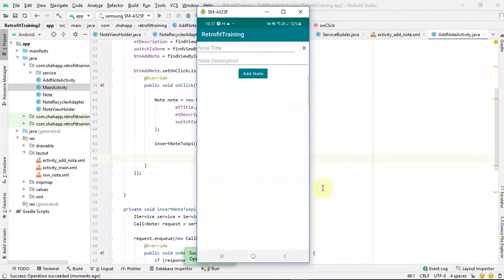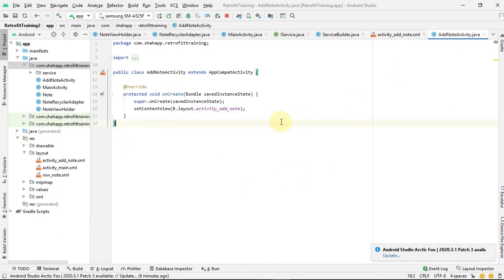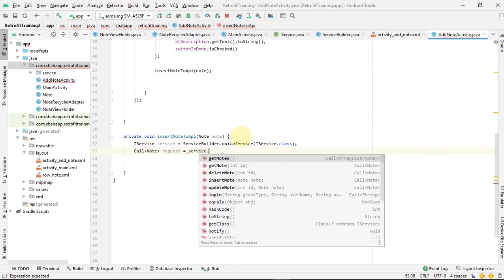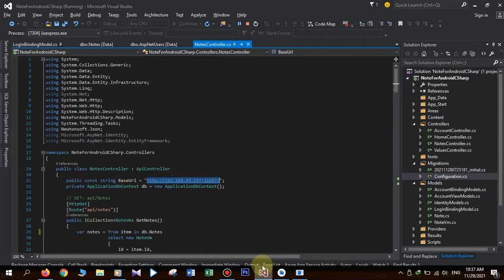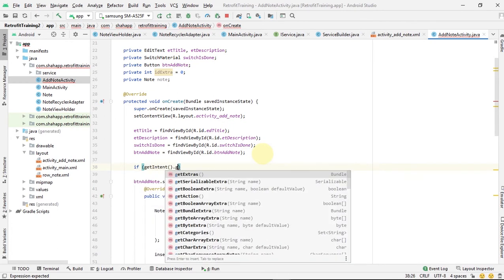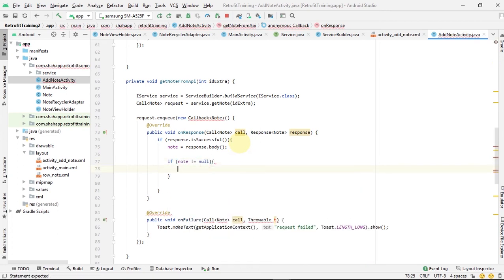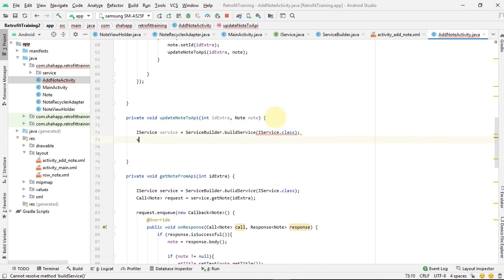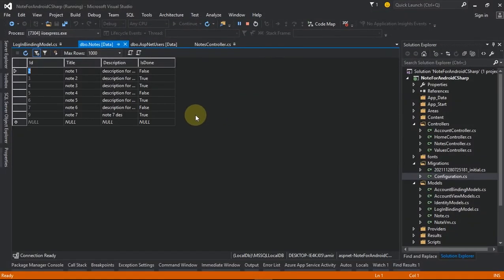Retrofit POST and PUT Requests in android - learn to send POST and PUT request to API - part 3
this video, is third video of a 4 video series about retrofit library in android. and in this video we learn how to insert an item in server and how to update an item in server with retrofit library.
In this videos, we learn about retrofit library in android. We use retrofit library in android to connect to API or server, and with the help of that we can send http requests to server in best way possible. and we learn about essential functionality for connecting to server, which is: create, read, update and delete or (CRUD).

To some up in this 4 videos we learn:
1. how to use retrofit library in android
2. how to define a service in retrofit in android
3. create a class to build retrofit service
4. send get request with retrofit to get list of items from API
5. send post request with retrofit to insert an item to API
6. send put request with retrofit to update item in API
7. send get request with retrofit to get one item from API
8. send delete request with retrofit to delete an item in API
9. get token from server for login

retrofit post and put requests Video Chapters:
00:00 app preview
00:20 add activity
00:39 change activity layout
02:41 send post request with retrofit
04:42 run retrofit post item app
07:17 get an item from server with retrofit
09:32 update item with retrofit put request
11:25 run retrofit put item app